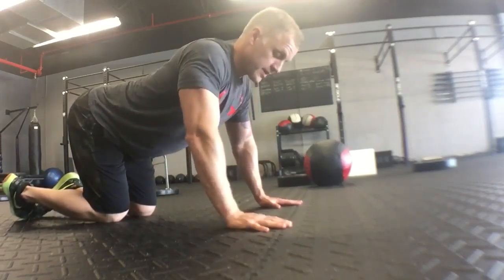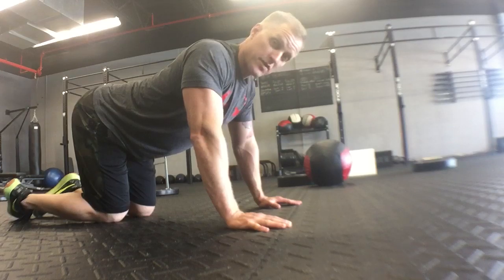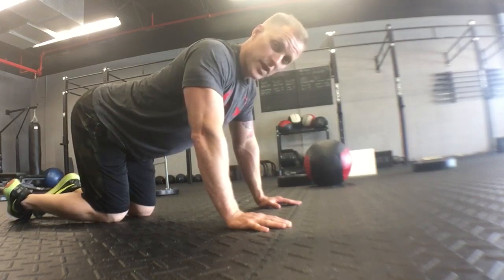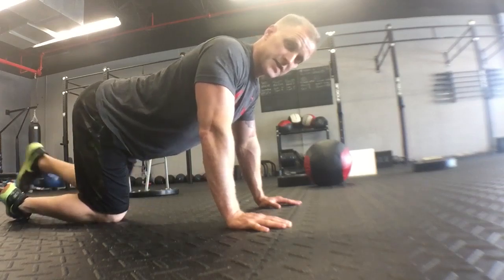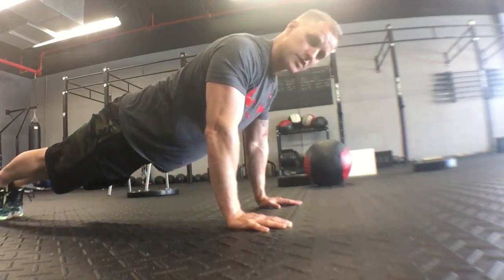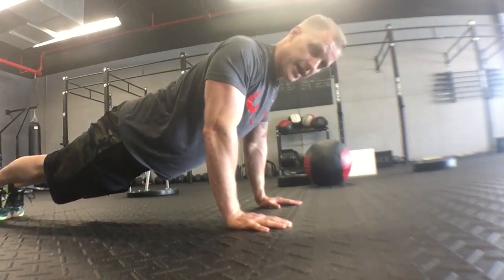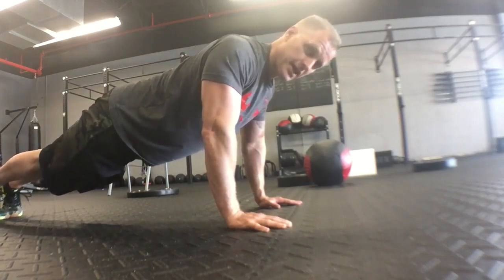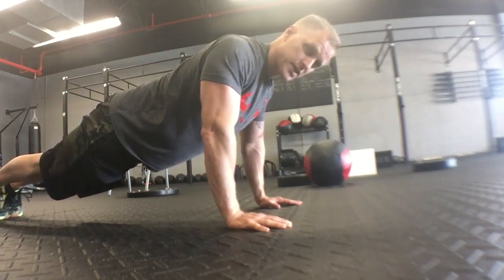BullFitness - Straight arm plank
Straight arm plank